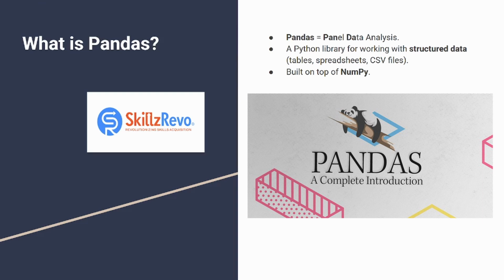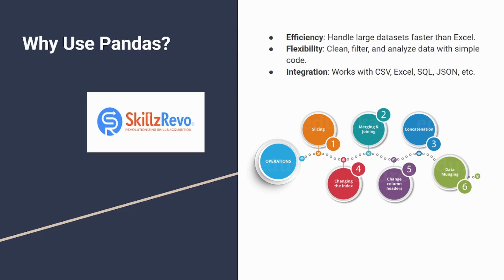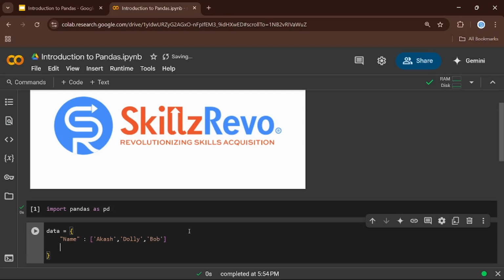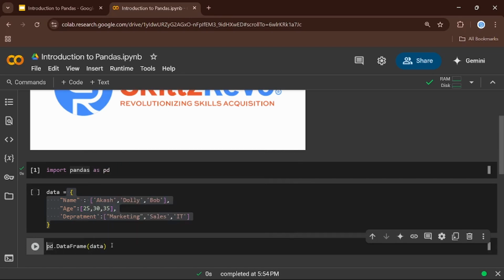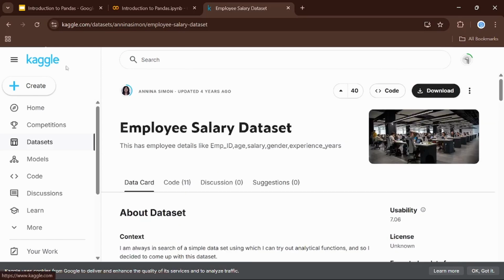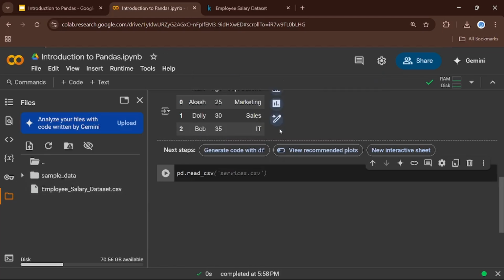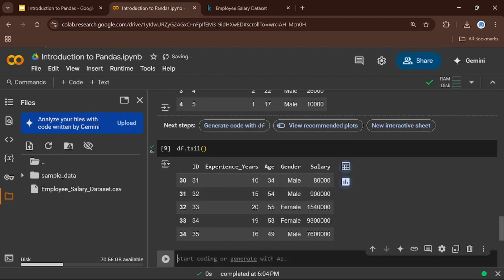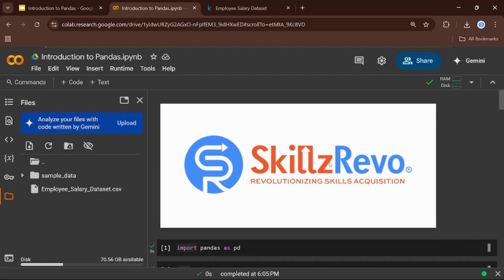INTRODUCTION TO PANDAS: The Ultimate Guide to Mastering Data Manipulation Like a Pro!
🔹 Why Pandas? – Discover why Pandas is the #1 Python library for data analysis, cleaning, and manipulation!

🔹 Key Features You’ll Master:
✔ DataFrames & Series – The core structures for handling structured data.
✔ Data Cleaning – Fix missing values, duplicates, and inconsistencies with ease.
✔ Powerful Filtering & Sorting – Slice, dice, and analyze data efficiently.
✔ GroupBy & Aggregations – Summarize data like a pro for insights.
✔ Merge & Join Datasets – Combine data from multiple sources seamlessly.

→ Aspiring Data Scientists & Analysts
→ Python Developers working with real-world datasets
→ Students & Professionals looking to boost their data skills

Hands-on examples for practical learning
Pro tips & tricks to save time
Optimized workflows for big datasets

📌 Pro Tip: Pandas is the gateway to AI/ML & Data Science—master it early to stand out!